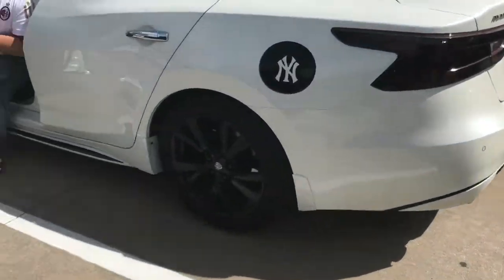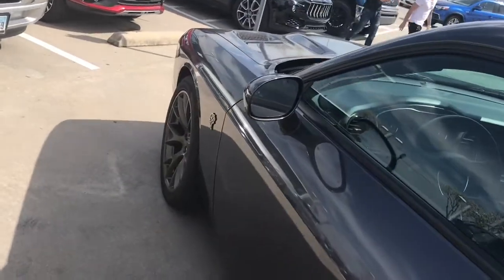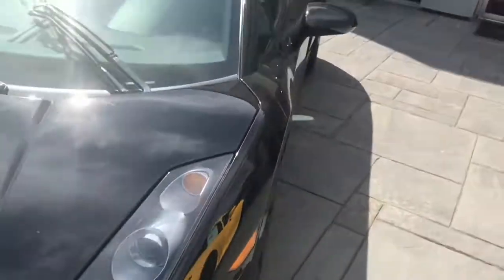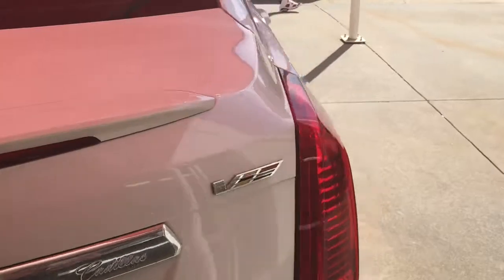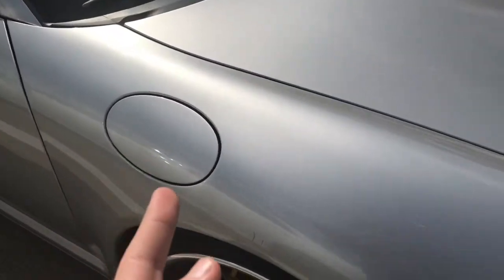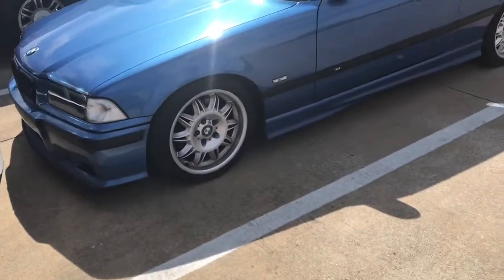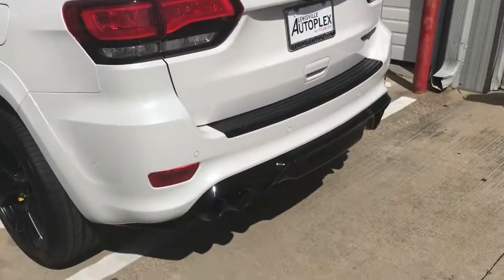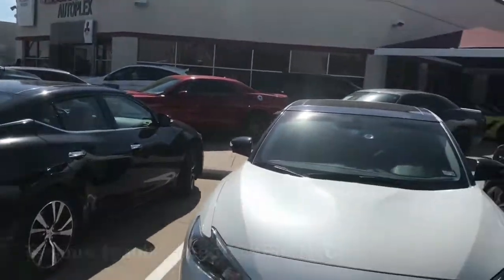Car Spotting at Lewisville Autoplex (collab. with CHRiSNyC)